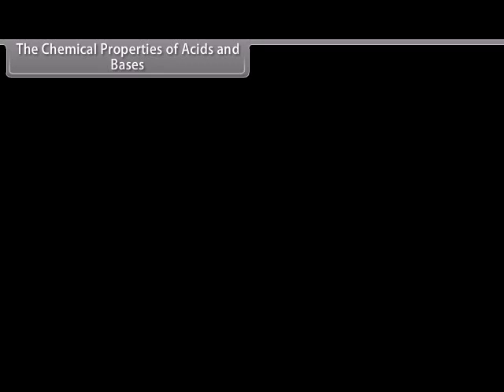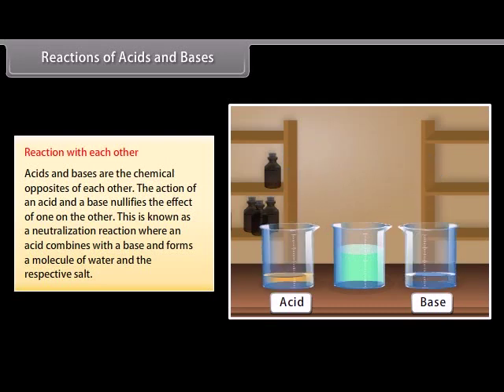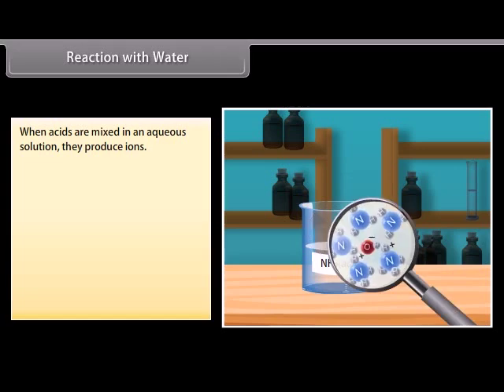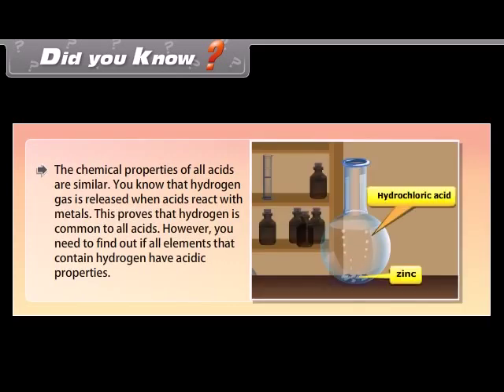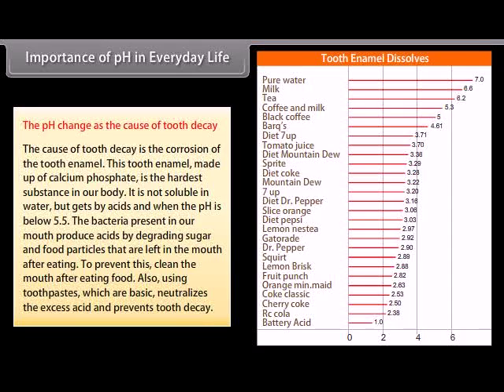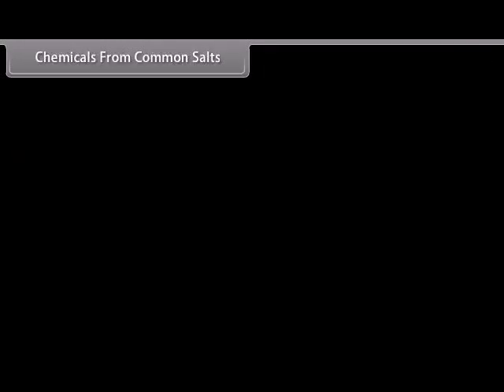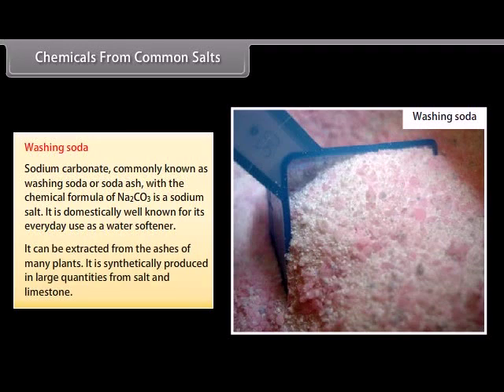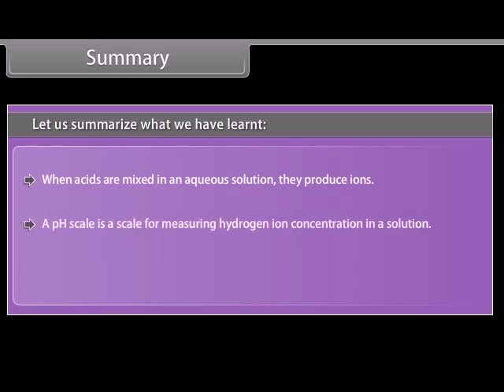Acid, Bases and Salts: Part-I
Class 10th

Animation video